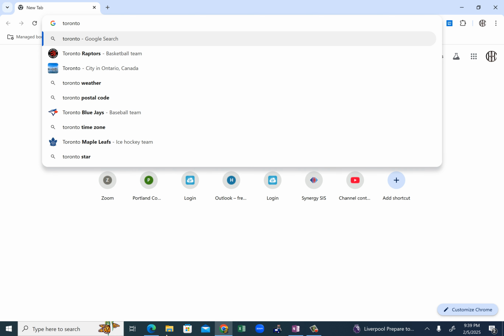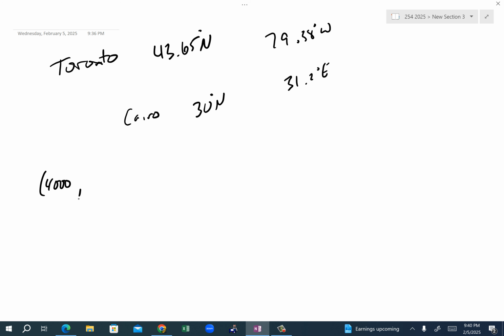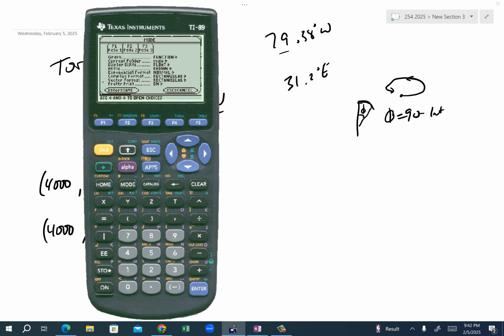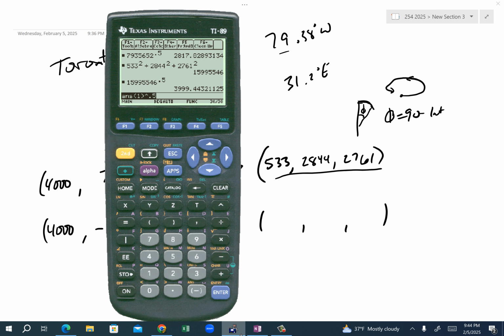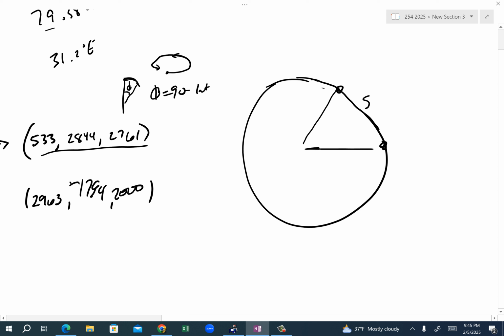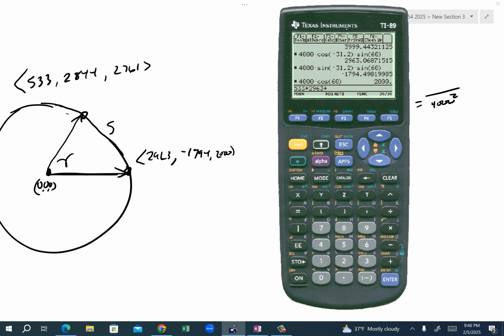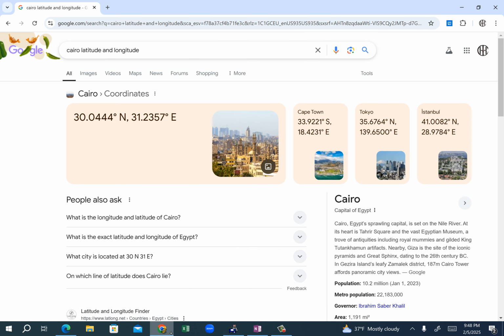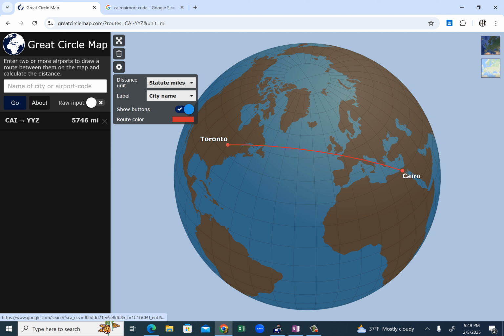latitude longitude example